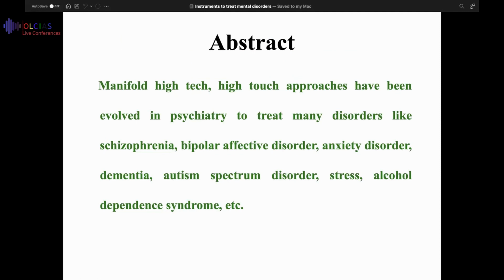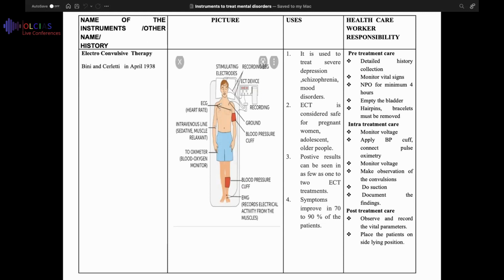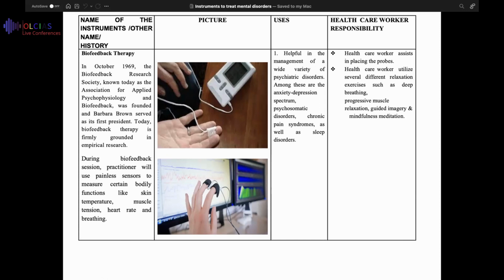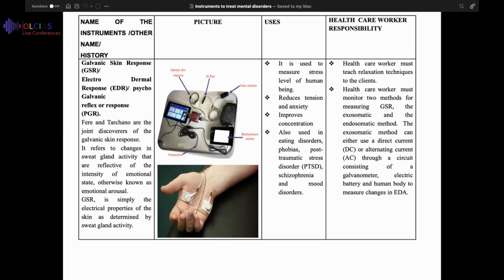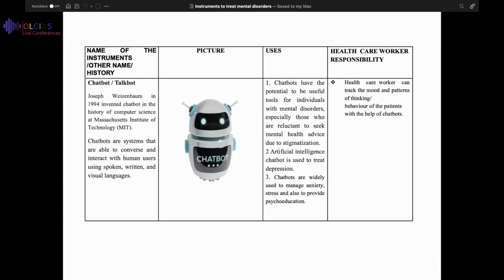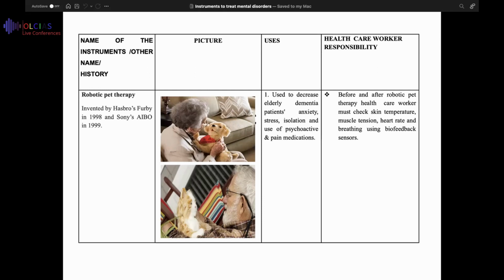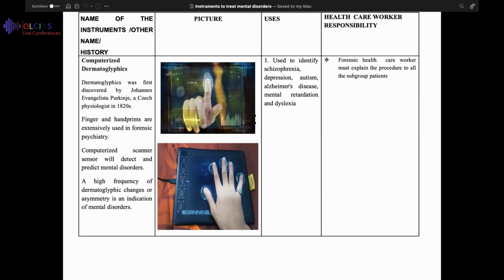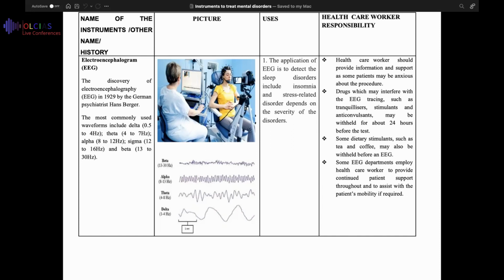Title Talk: Instruments to treat mental disorder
by Dr. Sampoornam. W,  MSc(N)., PhD(N)., MSc(C&P)., MSc(Psy)., SEFM.
Professor
Department of Mental Health Nursing
Annai JKK Sampoorani Ammal College of Nursing
Komarapalayam
India
OLCIAS Live Conferences organise international conferences and Exhibitions. BRAIN+MIND+MACHINE is the annual theme for the scheduled conferences.

Free Registration for Early Bird Participants limited to 25 Speakers and 75 Attendees in every scientific events.

OLCIAS Upcoming LIVE Conferences scheduled for the year 2022-23:
Brain Health _May 07 2022
Brain and Artificial Intelligence _May 14 2022
Memory Disorders and Conditions _  June 04 2022
Brain: Latest Discoveries and Inventions _June 18 2022
Parkinson's Disease _July 02 2022
Central Nervous System _July 16 2022
Neurosurgery _July 30 2022
Untapped Brain _August 06 2022
Psychology and Human Behaviour _August 20 2022
Brains, Minds and Machines _September 03 2022
Brain Injury _September 17 2022
Degenerative Nerve Diseases _October 01 2022
Brain Stimulation _October 15 2022
Brain and Cognitive Sciences _November 05_2022
Neuroscience _November 19 2022
Brain Disorders  _December 03 2022
Brain Cancer _January 04 2023
Neurology and Neurological Disorders _January 14 2023
Stress, Anxiety and Depression _February 04 2023
Psychiatry and Mental Disorders _February 18 2023
Alzheimer's Disease _April 29 2022

Many conferences and other scientific events will keep updating on the conference home page. Every conference organised by OLCIAS is an annual event.

OLCIAS will soon connect every major healthcare and reputed doctors, researchers and entities throughout the world for efficient knowledge sharing and collaborations.

Follow Live Conferences!

Subscribe to our channel for videos on Brain, Brain Disorders, Psychology, Mind and Machine related technology, discoveries and and inventions — plus science, business, global issues, and more. to get our entire collection of Live Conferences, workshops, symposium, free scientific journals and more.